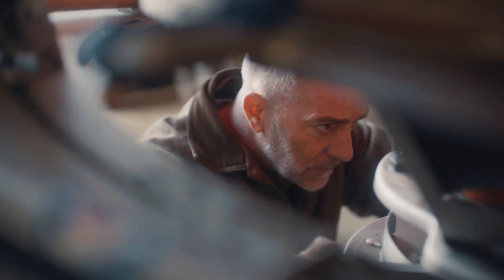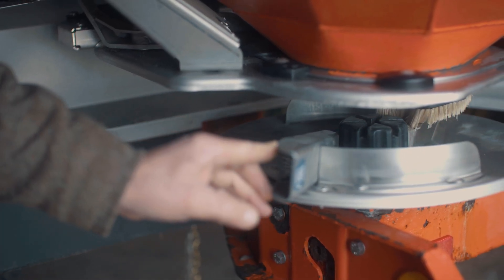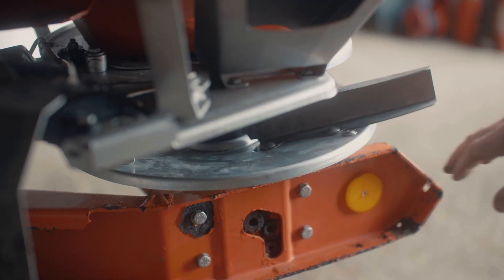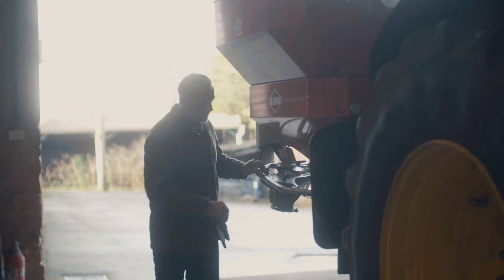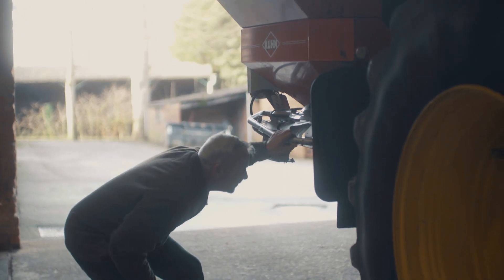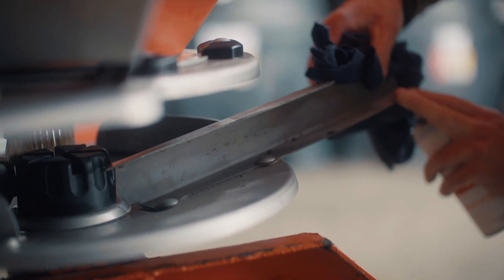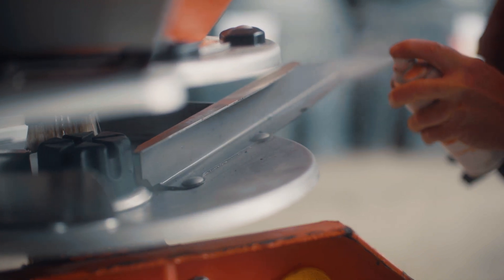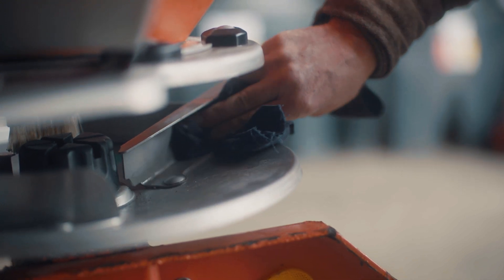Fertiliser spreading advice - Spreader maintenance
Increasing your crop yield and quality doesn’t have to be hard. Getting your spreader settings right might be your best spent few minutes in crop management.

Keeping your spreader in good condition is easy and will make a difference on your crops. Add these two simple steps to your routine to get the best results from your fertiliser.